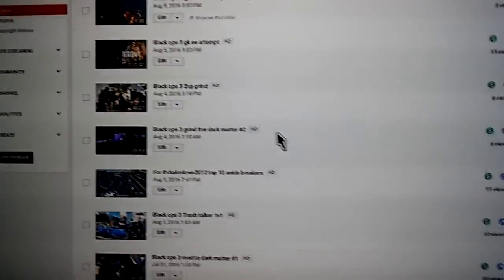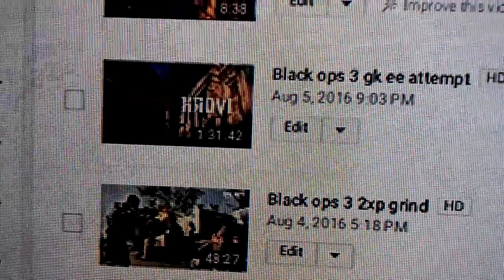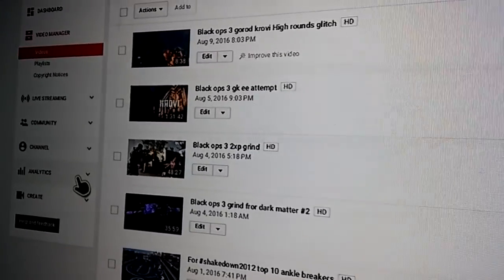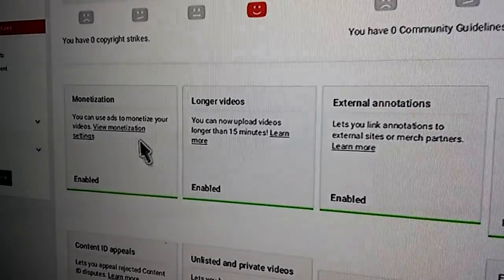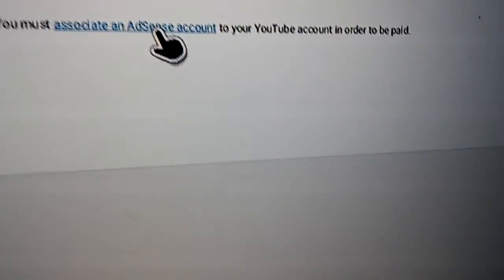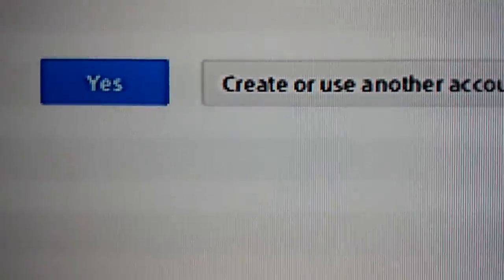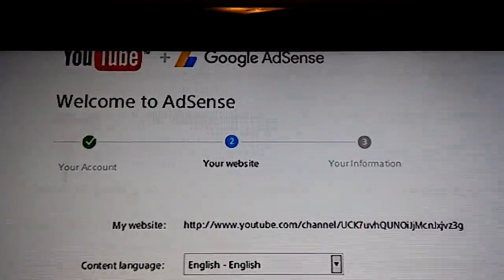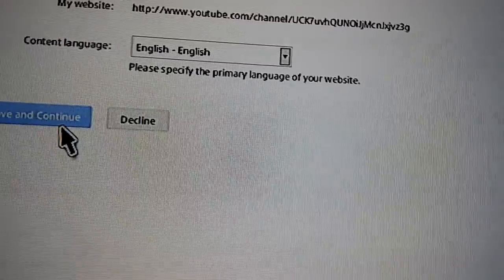How to make money from youtube